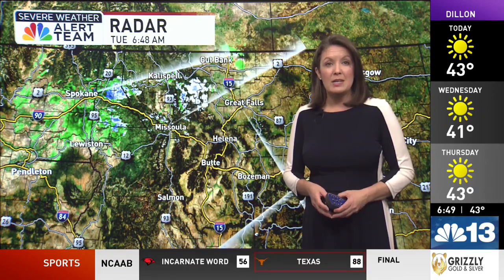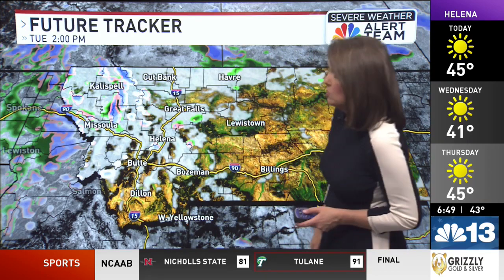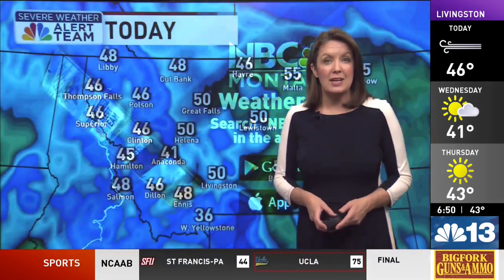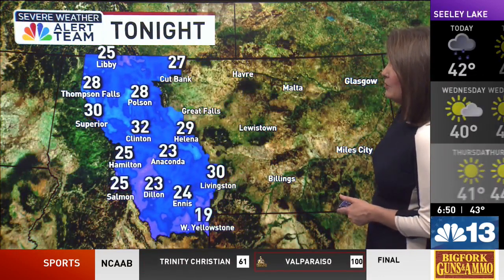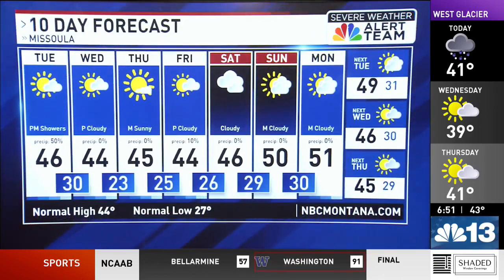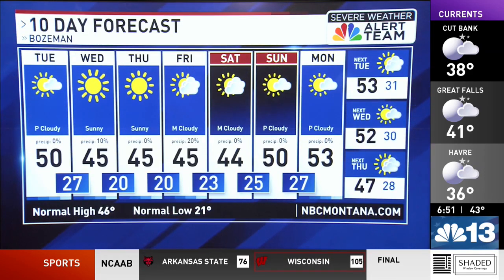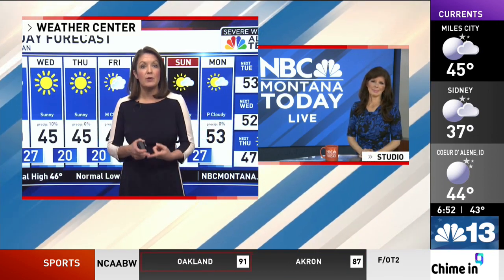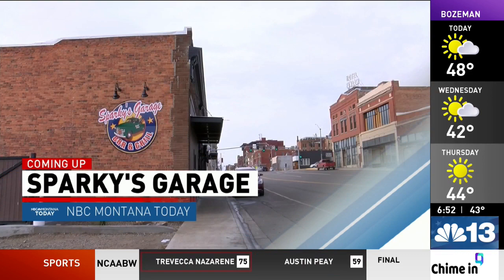FULL FORECAST Valley rain and mountain snow, light accumulations possible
Valley rain and mountain snow remains in the forecast today and Wednesday.

Accumulating snow will be possible over mountain passes. Lookout Pass will receive 2 to 5 inches of snow, and Marias, Lolo and Lost Trail Passes will see roughly 1 to 3 inches through Wednesday morning.

Light snowfall is possible in our valley locations Tuesday night and Wednesday. Travel impacts will be minor, but slick spots are possible during the morning and evening hours.